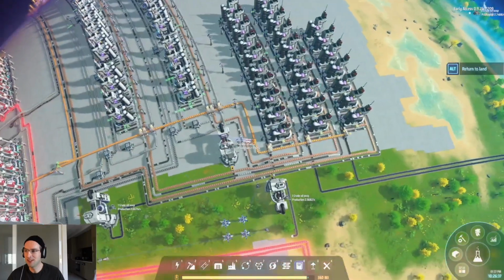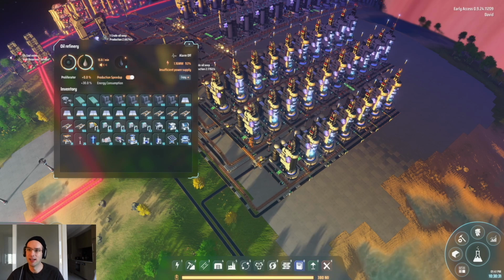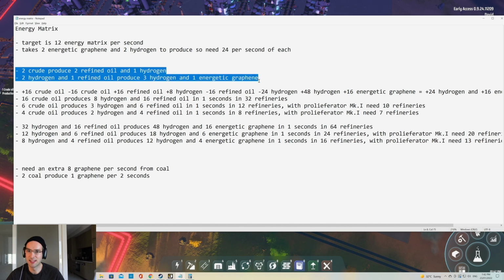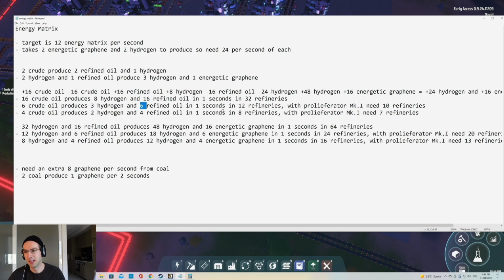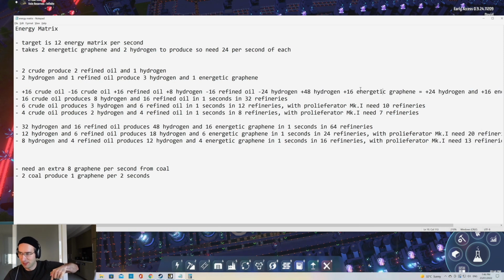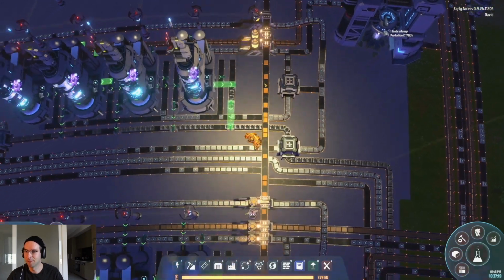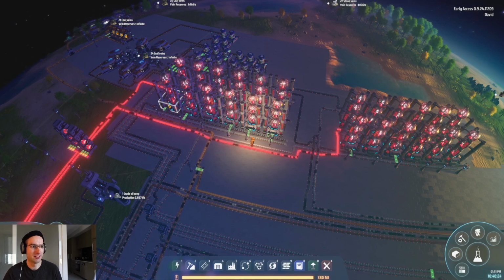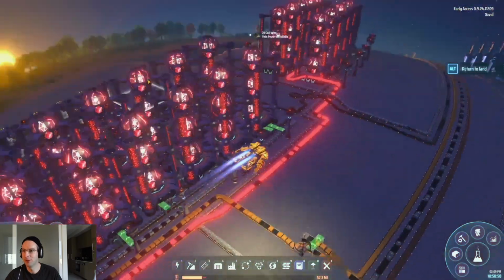No Excess Hydrogen Red Energy Matrix Production in Dyson Sphere Program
In this guide we will discuss how to produce the red energy matrices from coal and crude oil without any excess hydrogen to store which could clog up the production line! We will first discuss the idea at a high level, look at the overall recipe and then discuss the required production lines in detail.

Starting with an overview, the aim will be to use the crude oil gathering, plasma refining and x-ray cracking supplemented by smelting coal to energetic graphene to produce the red energy matrices. The crude oil refining process to hydrogen and energetic graphene produces an excess of hydrogen that you usually would have to store and be at risk of filling up and jamming your production lines. We will instead use the coal smelting to energetic graphene to soak up the excess hydrogen into additional red energy matrices.

We will aim to get to 12 energy matrices per second. If this is too ambitious for you, just scale down the production lines proportionally. The mathematics of producing enough hydrogen for 12 red energy matrices is as follows:

+16 crude oil (from oil seed) -16 crude oil +16 refined oil +8 hydrogen (from plasma refining) -16 refined oil -24 hydrogen +48 hydrogen +16 energetic graphene (from x-ray cracking) = +24 hydrogen and +16 energetic graphene

As you can see, there is 8 extra hydrogen per second that gets produced per second that we would normally have to store. However, by producing 8 energetic graphene per second from coal, we can soak up the excess hydrogen and use it to produce even more red energy matrices!

Now that you understand the high level, let’s look at the production lines. We will be using Mk.I proliferate to speed up the plasma refining and x-ray smelting processes because they are very small. If you don’t have proliferate, just put down proportionally more refineries. We will make use of the production speed up rather than the additional items.

The first step is to gather 16 crude oil per second. This is a little more than 2 full Mk.I conveyor belts (which carry 6 items per second). We will then need enough refineries to produce 16 refined oil and 8 hydrogen per second, which requires 32 refineries. This can be divided into 3 lines of refineries, 2 of which are fed with the 6 crude oil per second into 10 refineries (12 without the proliferate) and the third line had 7 refineries (8 without proliferate).

This produces 16 reminder oil per second, or just under 3 full Mk.I conveyor belts, and 8 hydrogen, 2 belts with 3 per second and 1 with 2 per second. The next stage is the x-ray cracking. The tricky part with this production line is that some of the output hydrogen needs to be fed back into the input to be able to consume all of the refined oil. We will make use of 3 lines again, 2 with 20 refineries each (24 without proliferate) and one with 13 refineries (16 without proliferate).

The next challenge is to determine how much of the hydrogen needs to be fed back into the input. The answer is basically that 32 hydrogen is needed on the input in total, which is 12 per second for the longer lines and 8 per second on the shorter line. This means that 2 full hydrogen belts are needed on the input. I used the first 4 refineries to supplement the 3 hydrogen per second coming from the plasma refining stage. This is slightly more than is needed, so there is some excess that can be used to start the second full Mk.I conveyor belt.

The next 6 are used for the other full input belt in addition to the excess of the first 4 refineries. This is then enough hydrogen to get the full line working. The shorter line works in a similar way except instead of 6 refineries on the second line, only 2 are needed.

The next step is to put together 16 smelters consuming 16 coal per second to produce 8 energetic graphene per second to supplement the energetic graphene from the refining. Now we have everything we need for the red energy matrix. To kick off the production process, be sure to use the energetic graphene from coal to supplement to energetic graphene from the refining in addition to feeding their own red energy matrix production. This means that more hydrogen is consumed which will enable the production line to ramp up. Eventually, the energetic graphene supplementation won’t be needed anymore and it will just be used to produce additional red energy matrices from the excess hydrogen.

That’s it! Now you know how to put together red energy matrices without needing to store the excess hydrogen and jamming up the production lines!